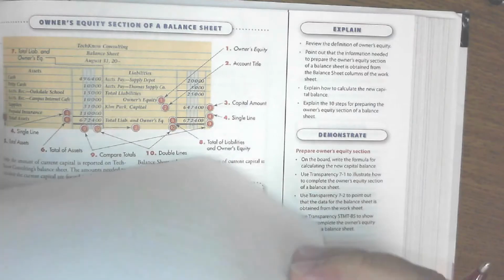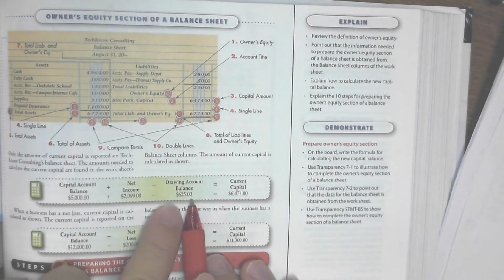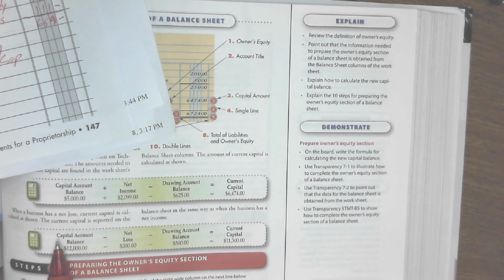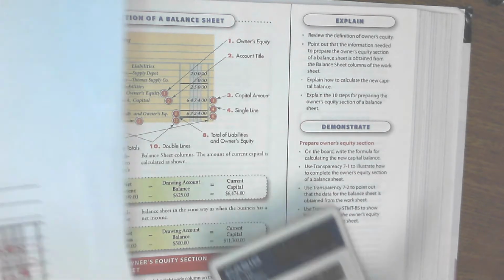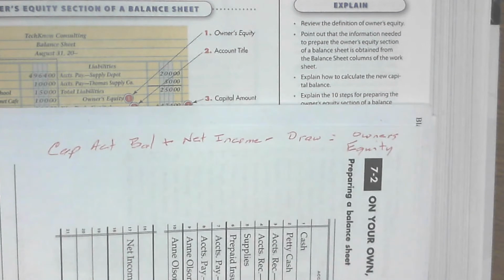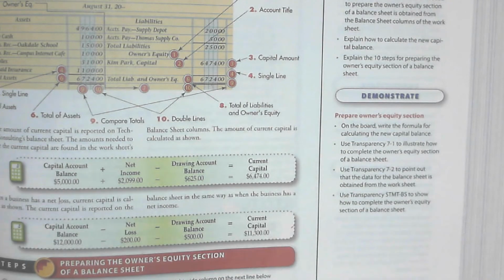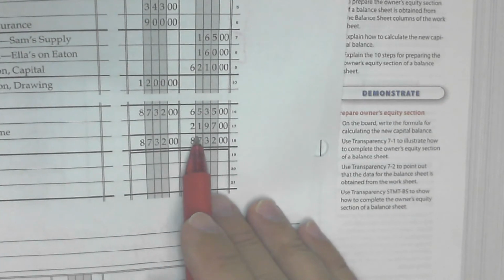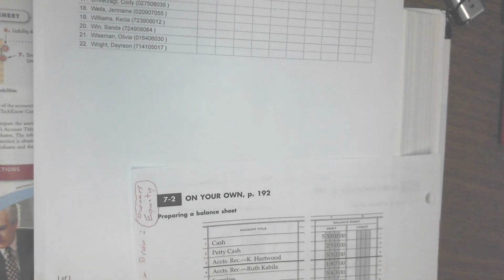7-2 Work Together